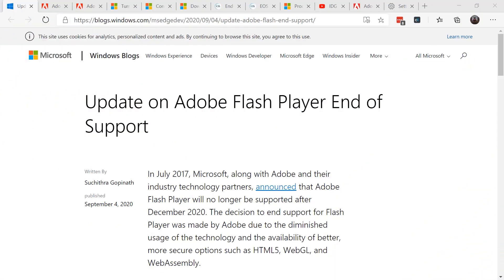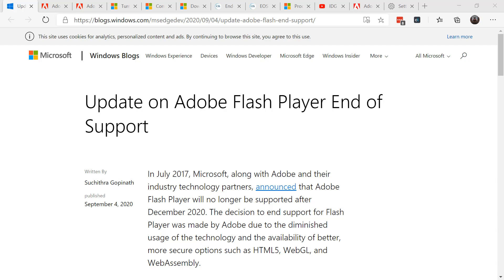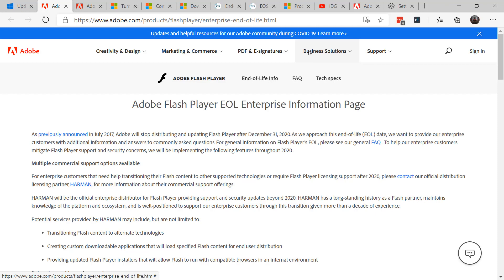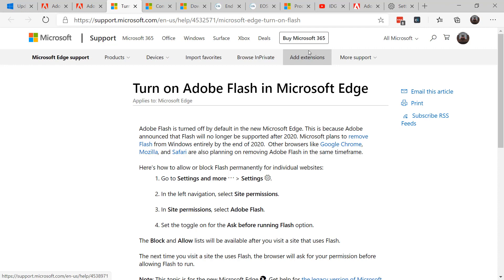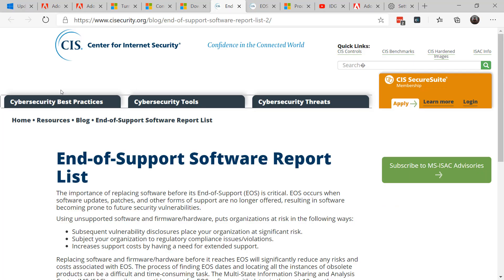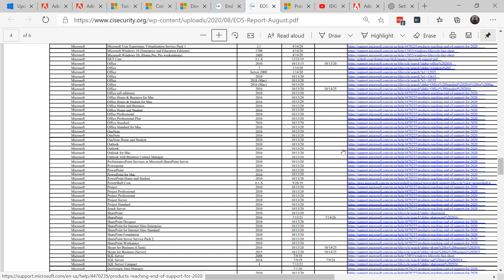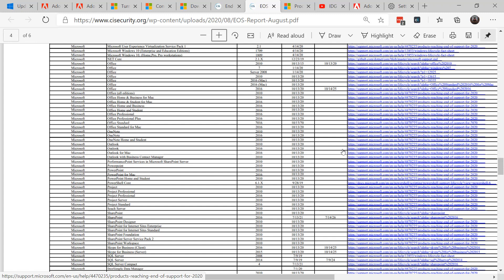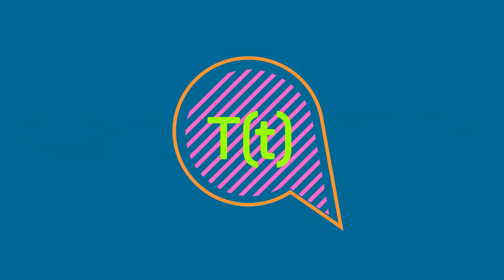How to securely prepare for Adobe Flash end of life on Windows 10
Microsoft will soon discontinue support for Adobe Flash. Here’s how to transition to secure alternatives while blocking unsafe use of Flash.